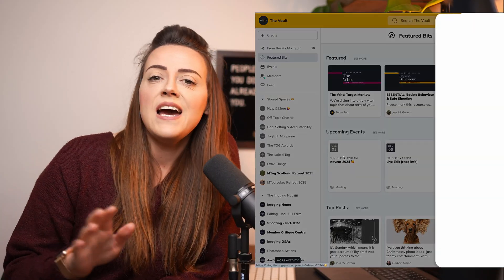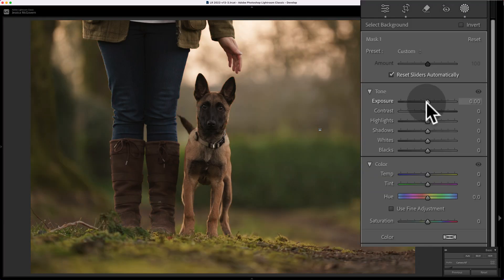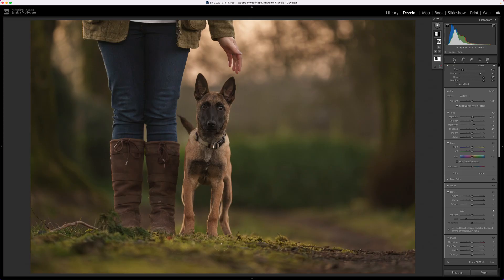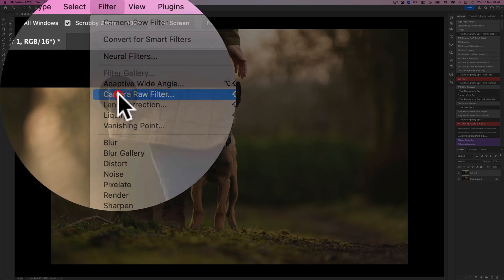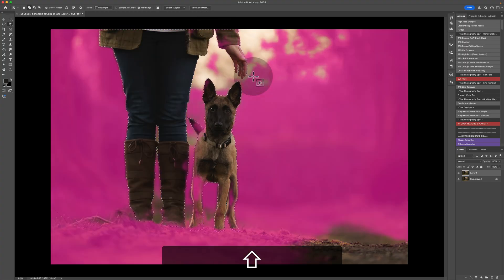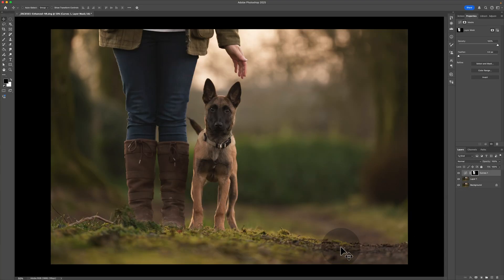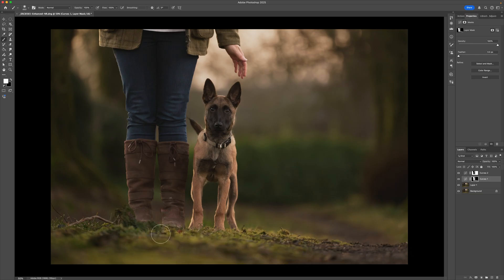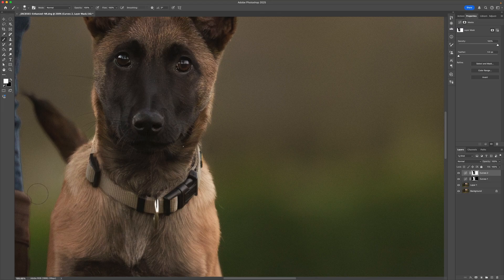Splitting the Photo: How to Split Tone in Lightroom Classic AND Adobe Photoshop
For "Advent 2024", this quick dog photo editing tip gives you the tools to make your subjects pop by splitting the image to selectively adjust the toning. Split toning is an easy way to create a more eye-catching photograph, drawing attention immediately to your subject and calming down the background and environment elsewhere in the frame. It's essential for outdoor dog photography where the light can be as flat as a pancake!

Using Adobe Lightroom Classic (LRC) and Adobe Photoshop, we'll touch on a few different methods to quickly split tone your editing before adding your finishing touches. I'd recommend a dodge & burn (contouring!) to polish the photo before exporting, but if this is all you do, then you'll be miles ahead of where you were at the start.

Don't forget the midground & mask checks!

There are 23 videos to come through Advent, and the vast majority will be dropping straight into the MTog Vault. Full edit tutorials, shooting tips, full client behind the scenes (BTS) and photography business hacks are all on the menu! Check out the info on membership below if you are keen to get involved 🤓

Timestamps for this video:
00:00 Intro
1:05: Lightroom Classic Split Toning
3:02: Photoshop Split Toning (Method 1)
3:47 Photoshop Split Toning (Method 2)
7:05 Visualising the Results of Split Toning

Members get everything you get on YouTube plus exclusive access to the following:
❖ A private VIP Community
❖ 1 x in-depth individual monthly critique ("+" only)

❖ Sigma Art 105 1.4
❖ Sony GM 135 1.8
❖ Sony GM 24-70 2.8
❖  Sony GM 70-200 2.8 OSS II